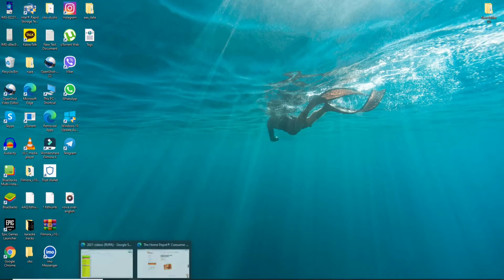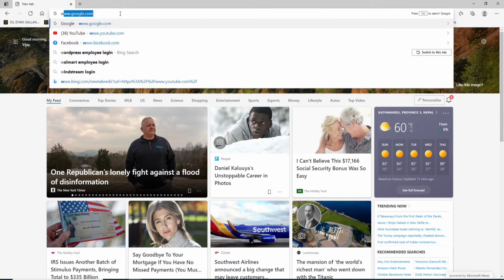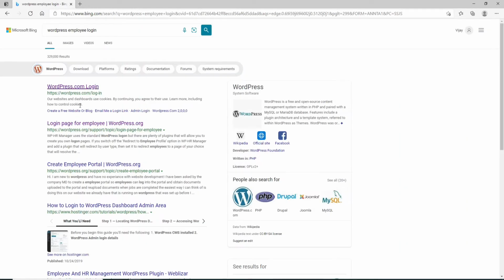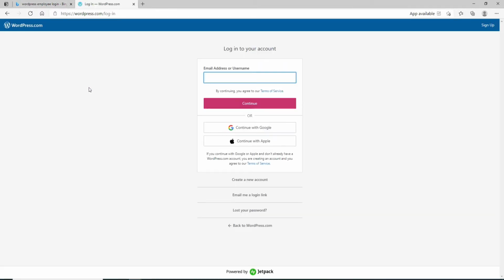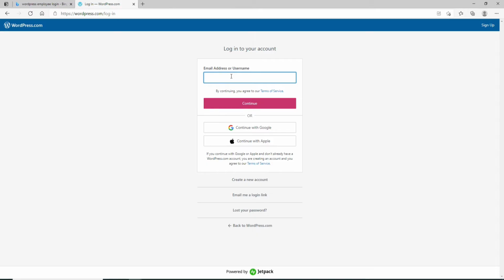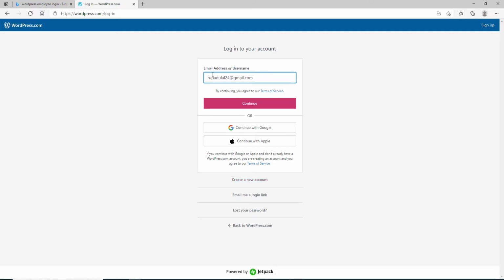How to Login Wordpress Employee Account 2021? wordpress.org Login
WordPress is a free and open-source content management system. By logging in to your employee account you can upload files/images, download files, check schedules, and more.

You can also use your google or Apple account to login to Wordpress.

Follow the steps down below in order to login to your Wordpress employee account:
1: Go to your web browser and type in ‘Wordpress employee login’
2: Click on the first link from the search results
4: Enter your password and click on ‘login’
And you will e simple logged in to your Wordpress employee account